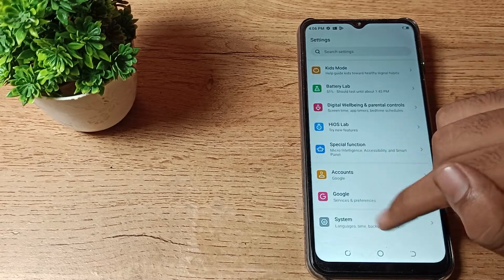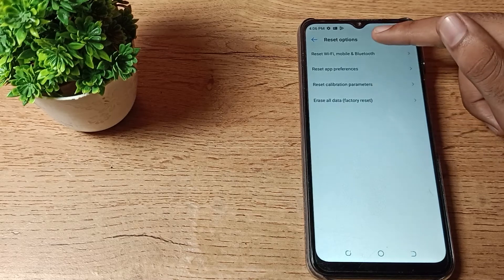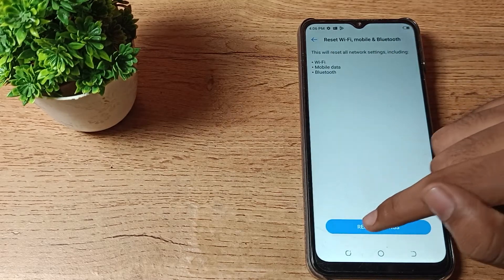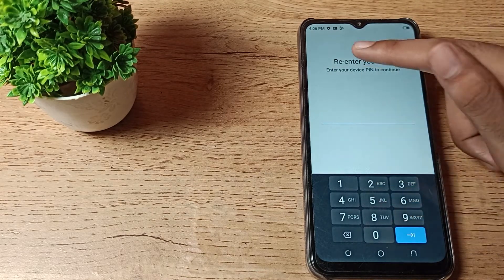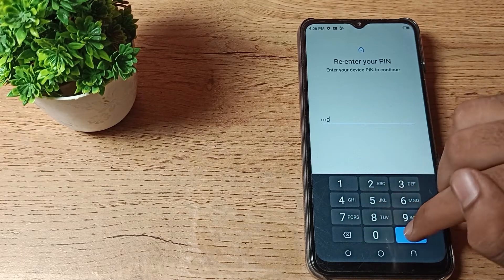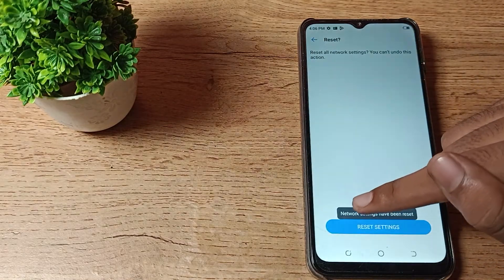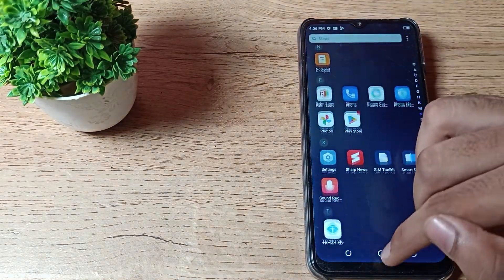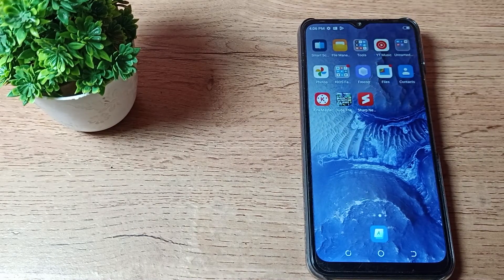How solve Internet problem in tecno spark 7 phone, internet problem setting